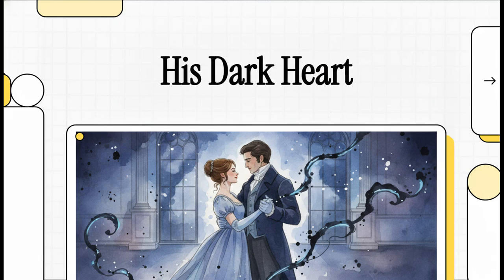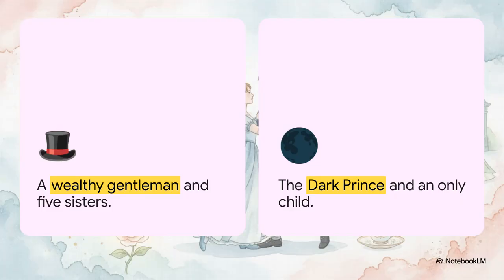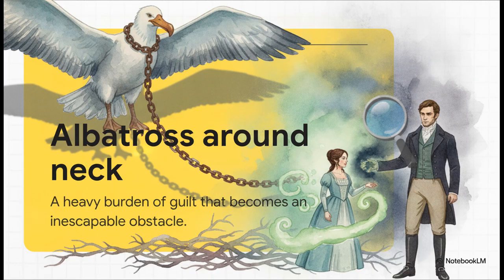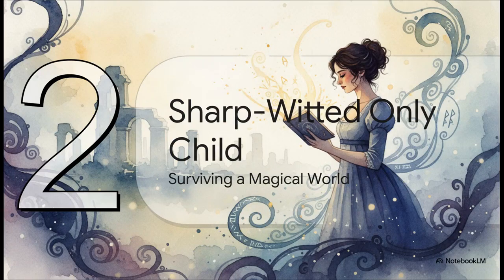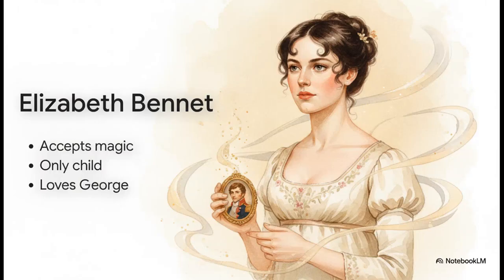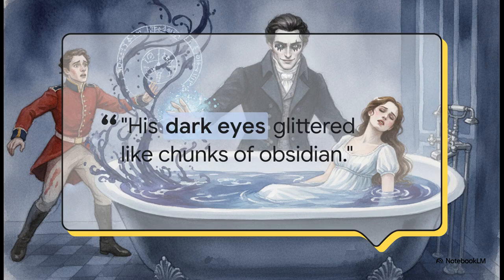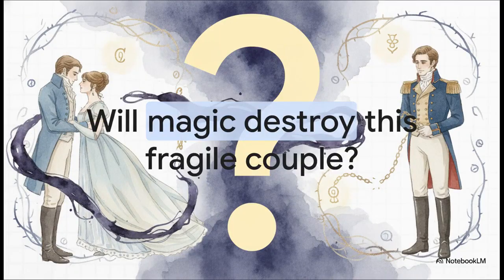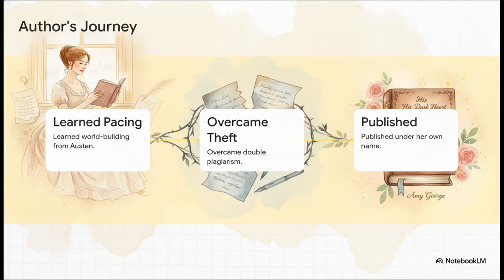His Dark Heart by Amy George - My Jane Austen Book Club Explainer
n this video, created with Gemini Notebook, we explore His Dark Heart by Amy George, a magical and imaginative reimagining of Pride and Prejudice. What if Mr Darcy were a prince with extraordinary powers—and what if magic itself threatened the love between him and Elizabeth Bennet?

Whether you're an Austen fan, a fantasy reader, or simply curious about this original Austenesque variation, I hope this overview inspires you to discover the novel for yourself.

Please note: As this video was generated with AI, some historical costumes and visual details may not be entirely accurate. Thank you for your understanding, and enjoy the journey into this enchanting new take on Jane Austen's classic!

If you enjoyed the video, don't forget to visit My Jane Austen Book Club for my exclusive interview with the author and more Austen-inspired content. Happy watching! ✨📖